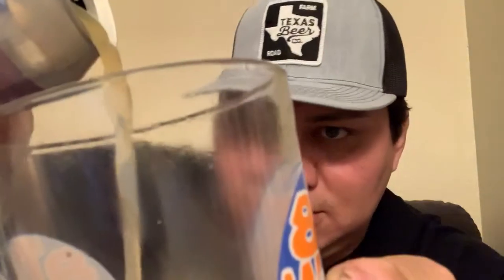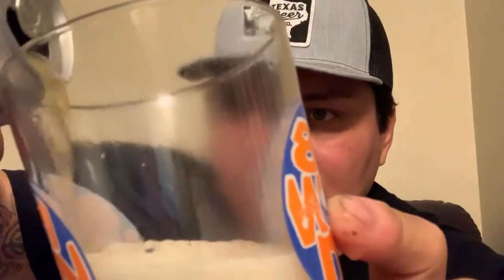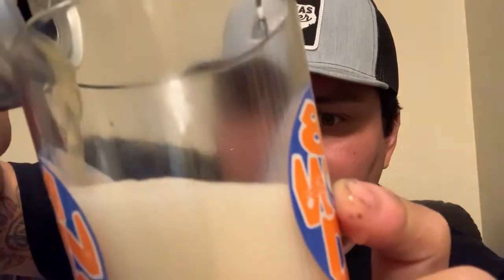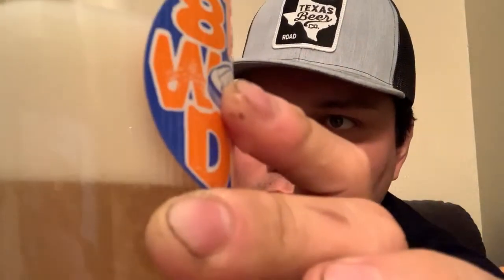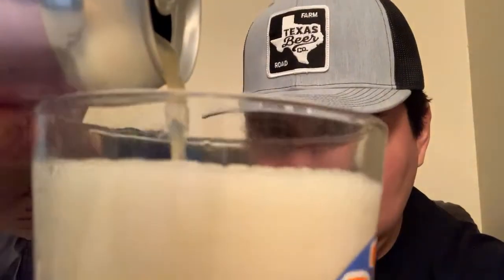Spindal Tap brewery,Houston Haze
This IPA has got a lot of attention and it’s worth it. If you like dogfish 120 this is a year round friend that has your back. Till it returns this local fave is on point. If you have not had either one. Get this one today.